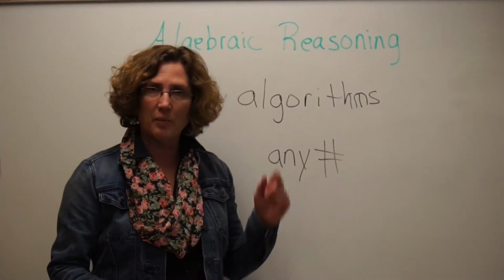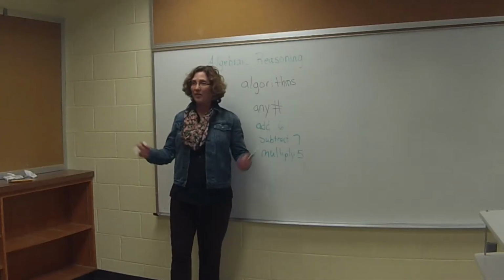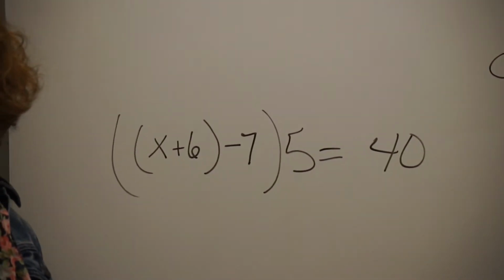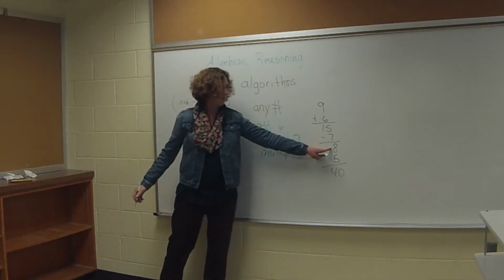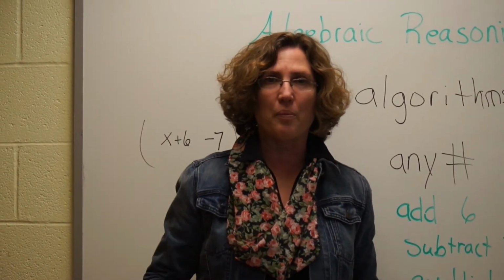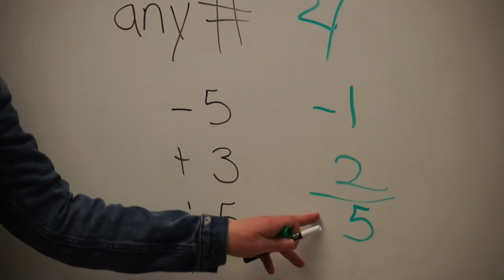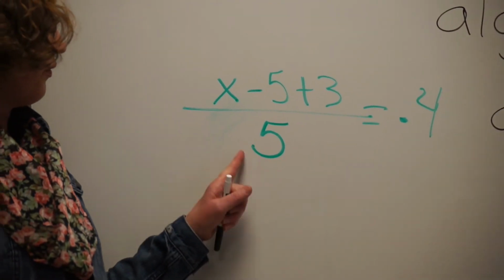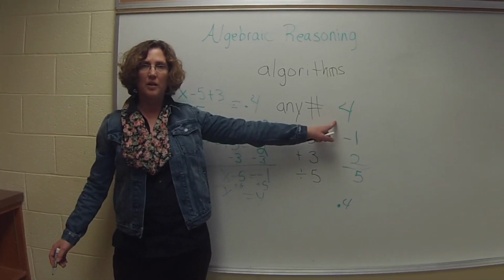Algebraic Reasoning - Concepts for Adult Learners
Math With Patti is a series of math lessons designed for adult learners. Patti relates each lesson to a real world problem and helps you see you've been doing math your whole life.